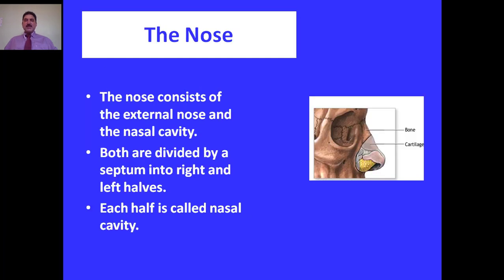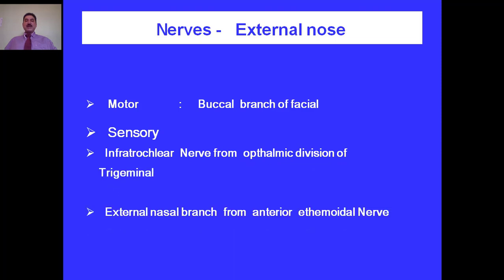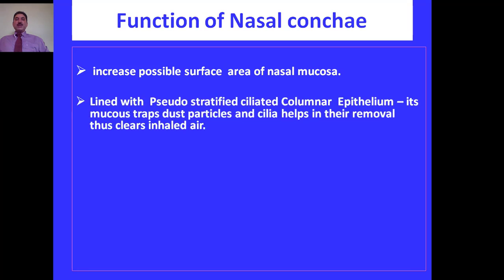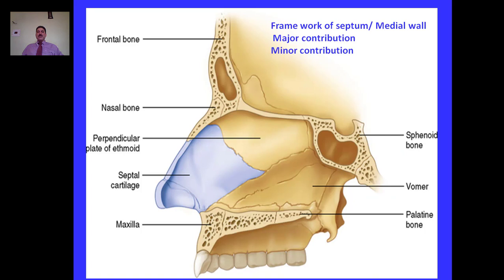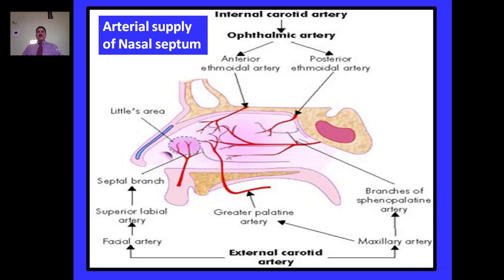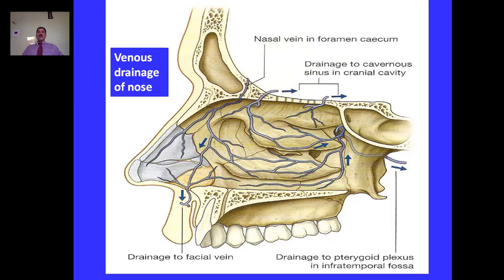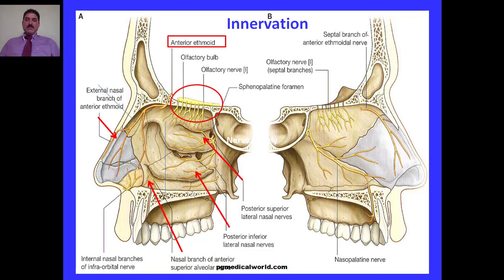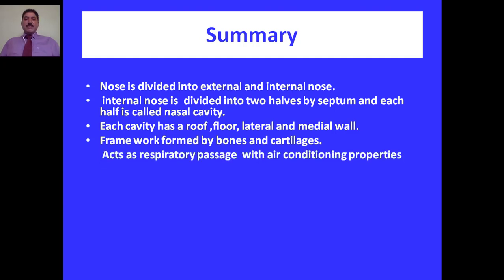Anatomy of nose and Para nasal sinuses Part I by Dr Mohammad Saleem Itoo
This Video explains  Anatomy of nose and Para nasal sinuses Part I by Mohammad Saleem Itoo in a simplified way. It is an educational video and includes both theory and graphics. I believe that it may prove very helpful for undergraduate and postgraduate students of Anatomy and allied subjects. The video can be used even by teachers to prepare their classes as this video is based on animated Power point presentation. It gives a real class room feel to the students. Graphics used in this video have been animated for easy understanding of students. Total duration of this  video around 25 minutes. Teaching material used in this video has been taken either from standard text books like Gray’s Anatomy or downloaded from authentic sources. Learning objects have been set at the beginning and summary is presented at the end of this lecture. Some slides are repeated for the benefit of students. In this video there are question and answer sessions. Answers have been explained by the teacher.